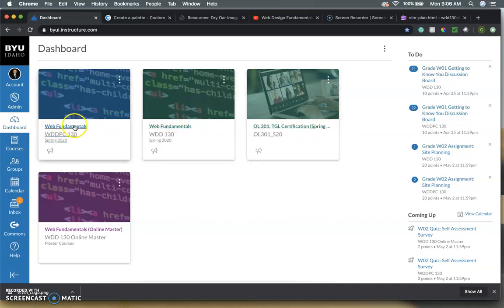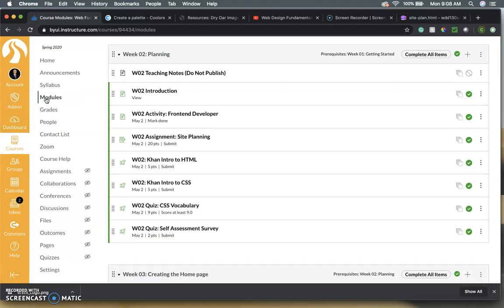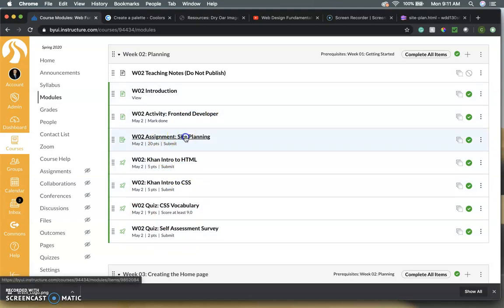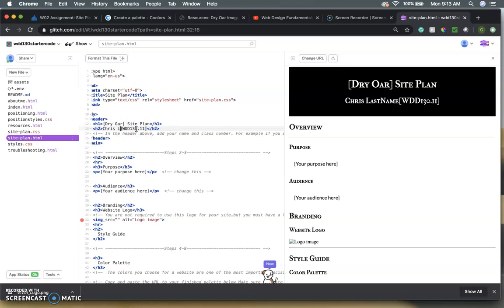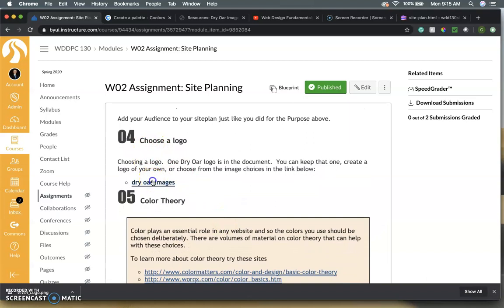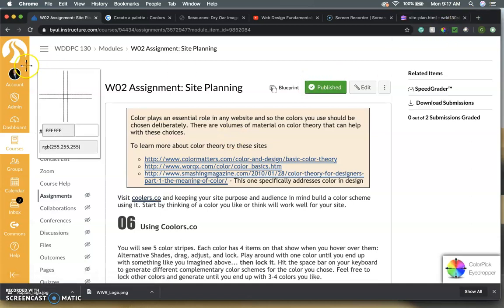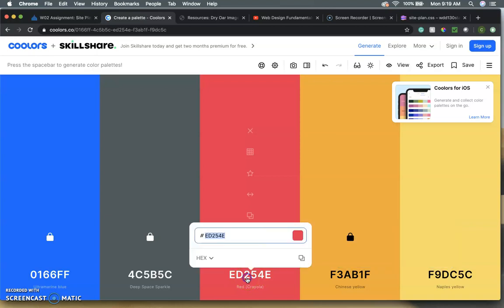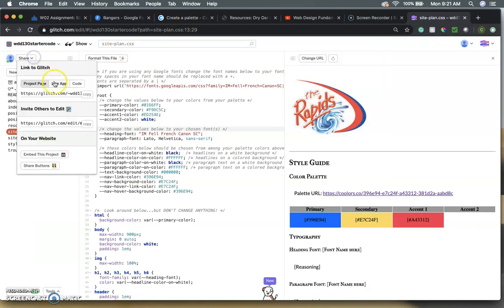Week2_SitePlanning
WDD130 - site-plan.html will be updated for the River Rafting website we will be building together.
Establish the following for the site plan:
Purpose, Target Audience, Logo, Color scheme, Typography, and Navigational links.